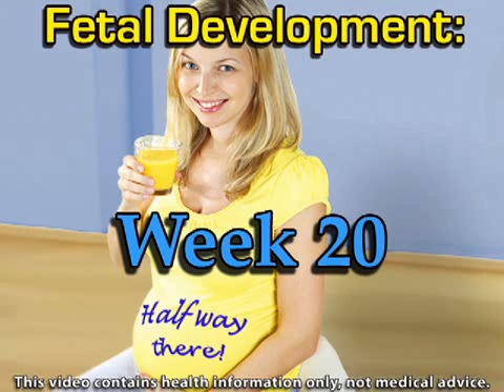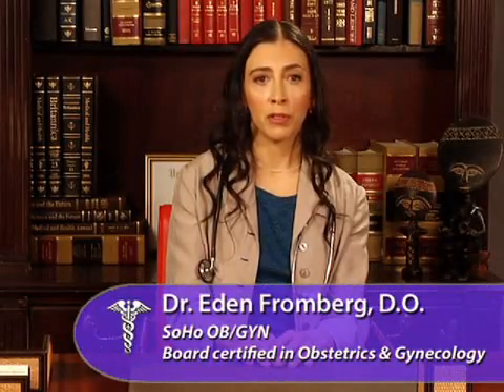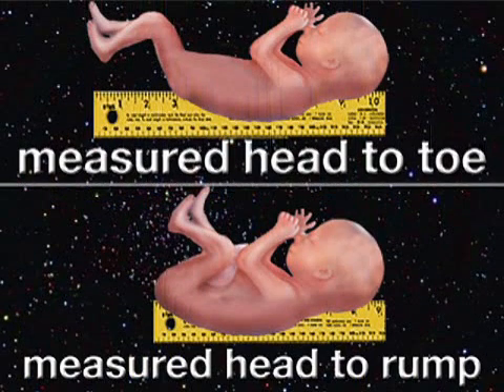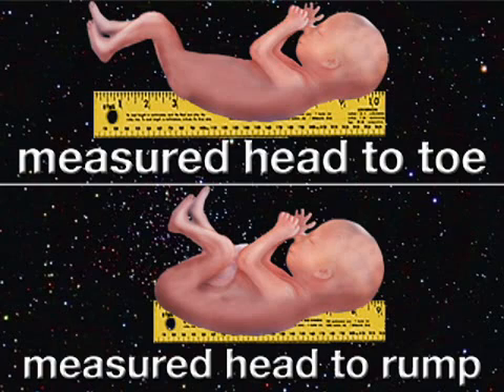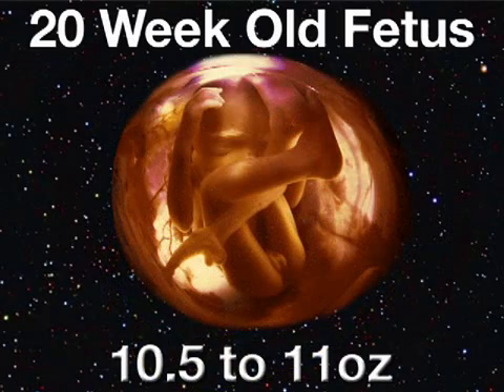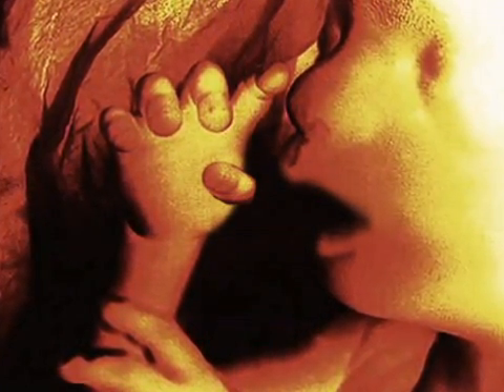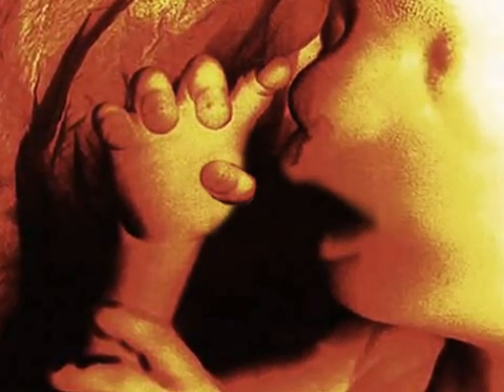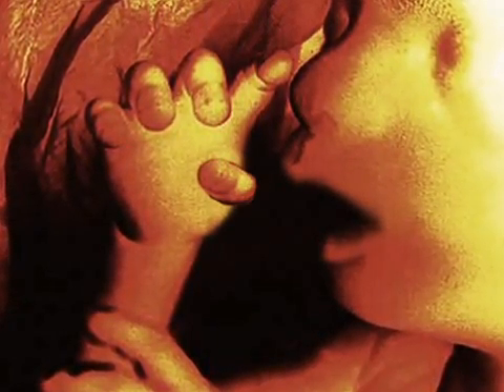Fetal Development Week 20 (Pregnancy Health Guru)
During week 20 of pregnancy, you'll be halfway through the experience, but that doesn't mean that fetal development stalls here!